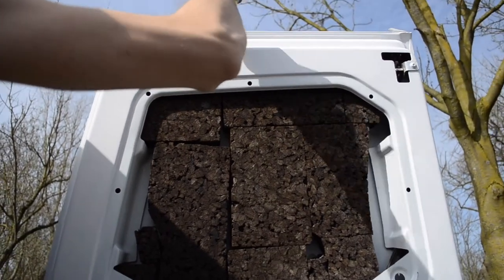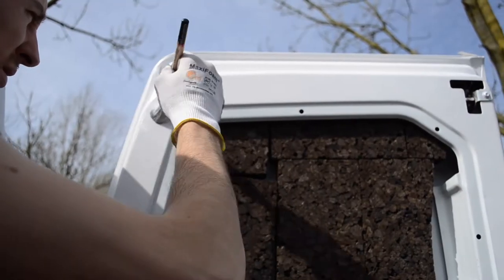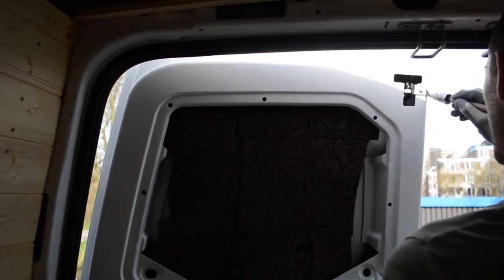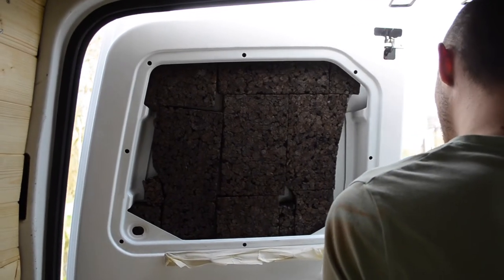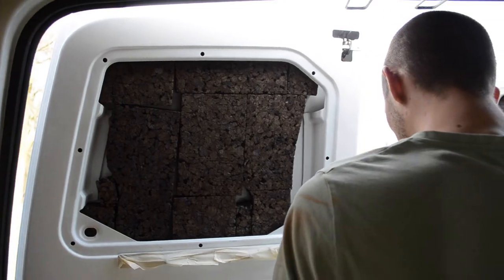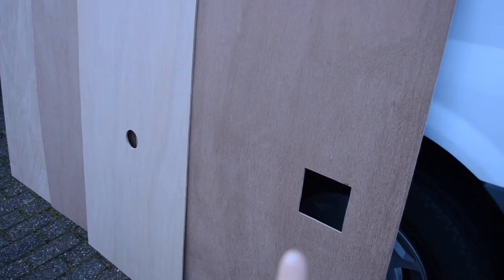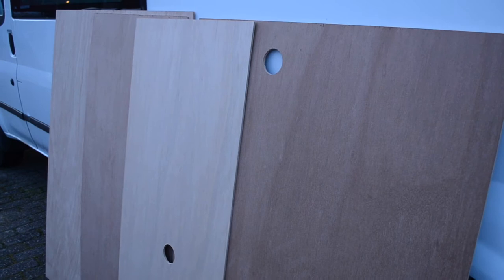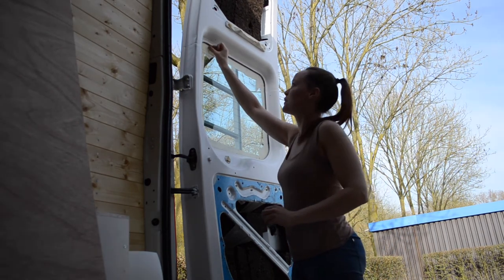Painting the Doors - Campervan Conversion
DAILY VLOG

We have 22 days left to finish converting our van into a home on wheels. Follow us along in these daily vlogs!

CAMPERVAN CONVERSION